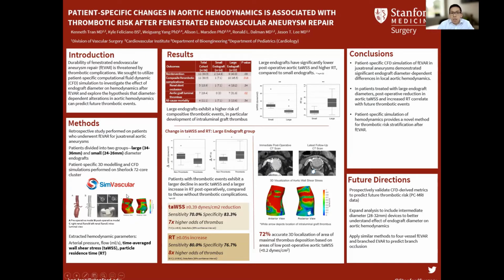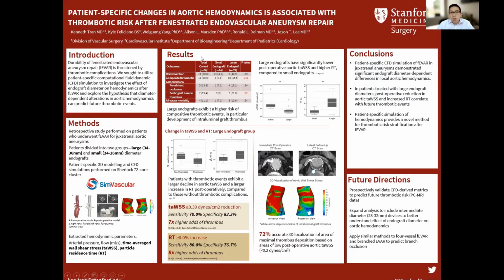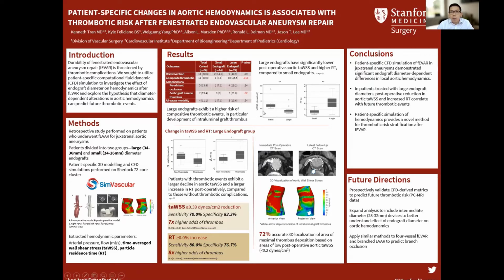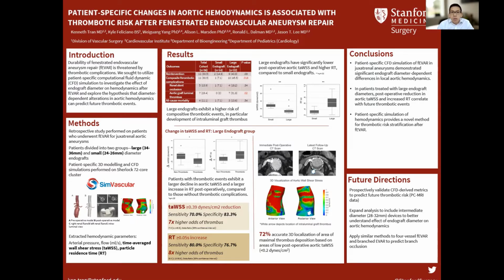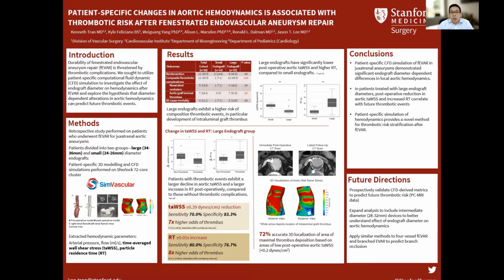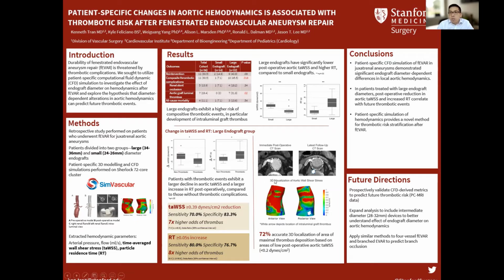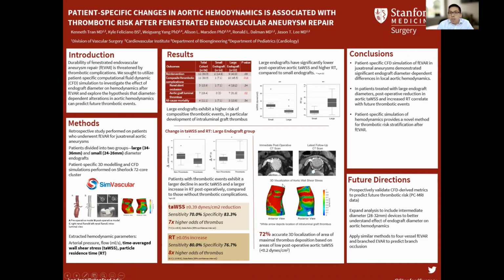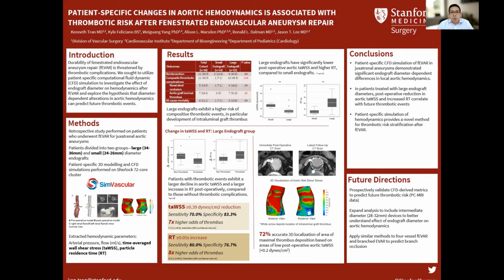PATIENT-SPECIFIC CHANGES IN AORTIC HEMODYNAMICS IS ASSOCIATED WITH THROMBOTIC RISK AFTER...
Vascular Surgery Resident Dr. Ken Tran presents "PATIENT-SPECIFIC CHANGES IN AORTIC HEMODYNAMICS IS ASSOCIATED WITH THROMBOTIC RISK AFTER FENESTRATED ENDOVASCULAR ANEURYSM REPAIR" for the Holman21 poster session.